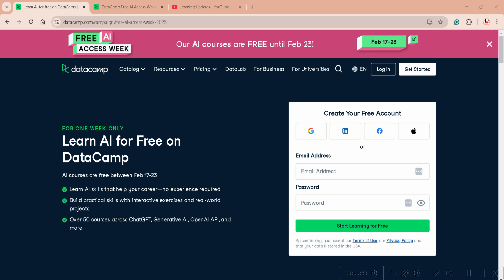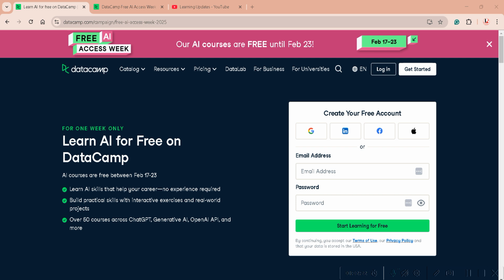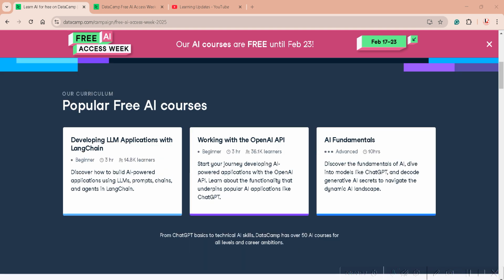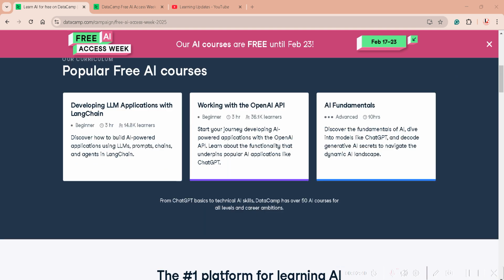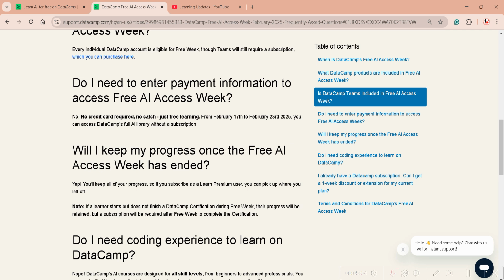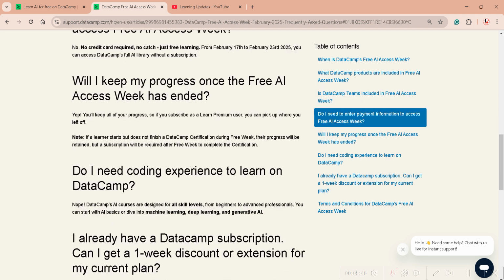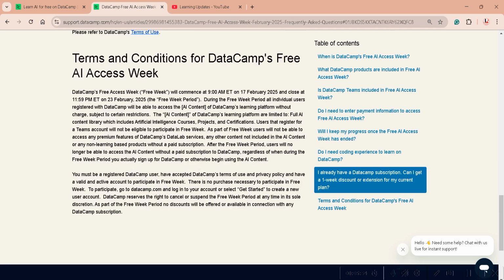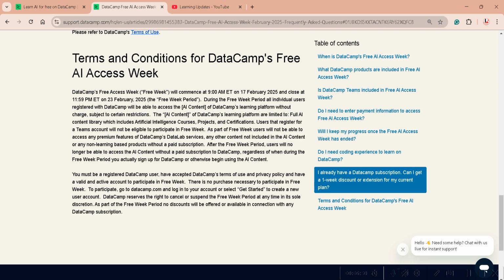DataCamp Free AI Access Week: Boost Your AI Skills for Free!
🚀 Boost your AI skills for FREE from Feb 17-23, 2025! DataCamp's AI Access Week is here, and it's your ticket to the future of tech. Don't miss out on:

• 🤖 ALL AI courses unlocked - from beginner to advanced
• 🎓 Full access to the Associate AI Engineer track
• 💡 Hands-on projects to build your portfolio
• 🏆 Chance to earn certifications at no cost
• 📚 Learn from industry experts in bite-sized lessons

🔥 Why DataCamp?
• Interactive coding exercises right in your browser
• Flexible learning - fit it into your busy schedule
• Real-world projects to apply your skills
• Supportive community of learners and experts

👉 Set your reminder for Feb 17th and get ready to level up your AI game!

What AI skill are you most excited to learn? 👇